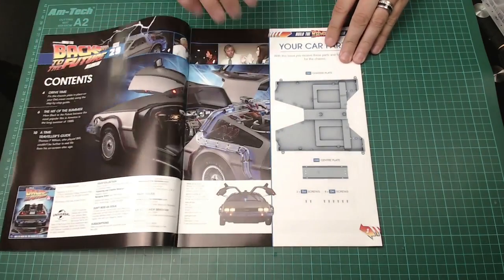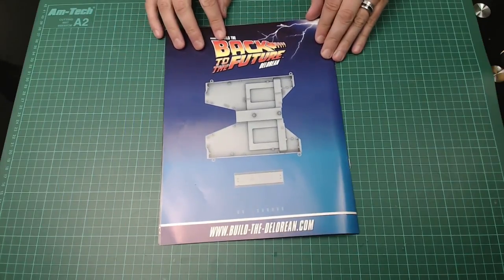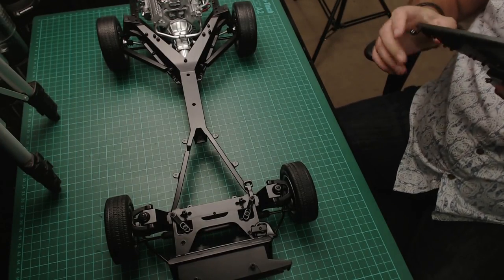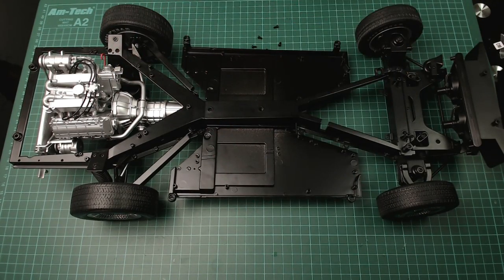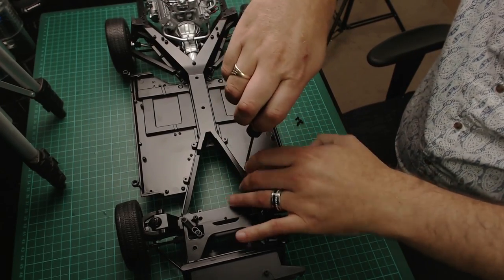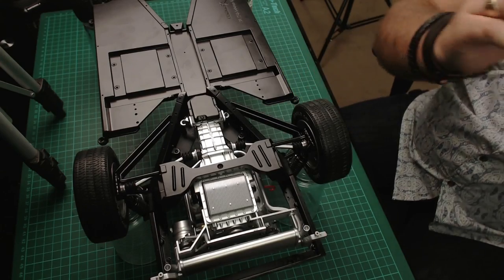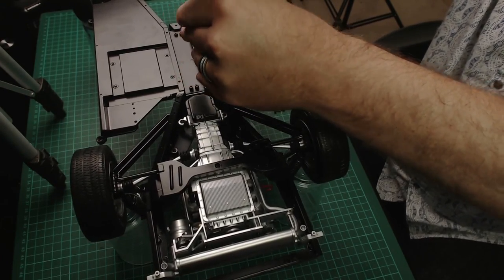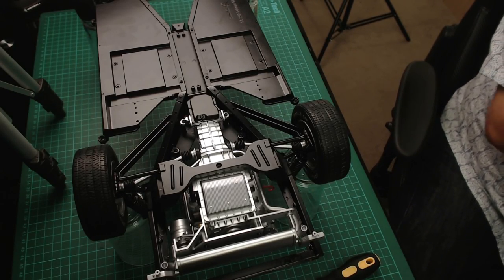Build the Delorean - Issue 29 - Mounting the Chassis Plate